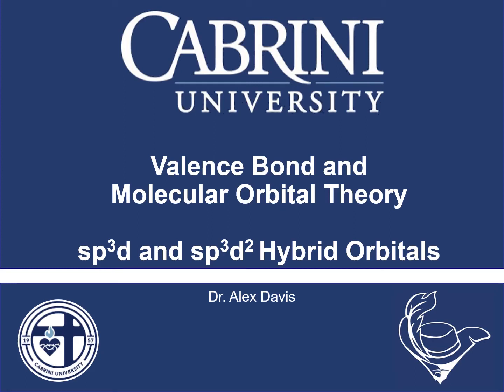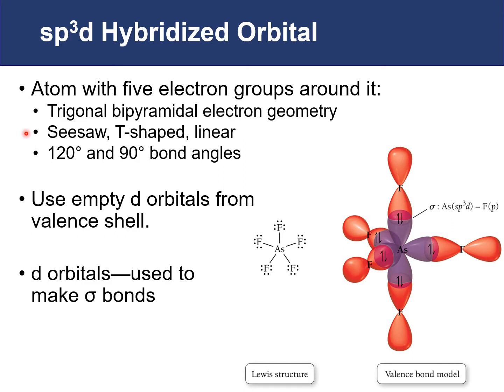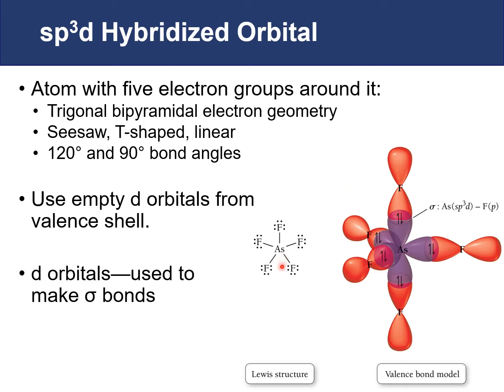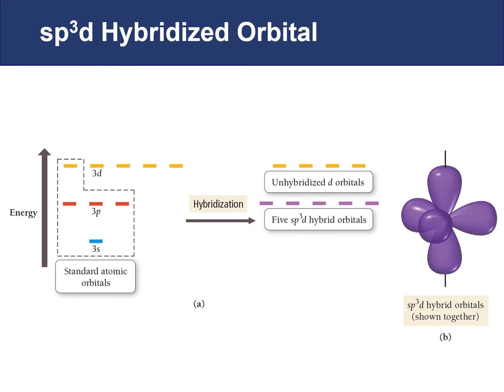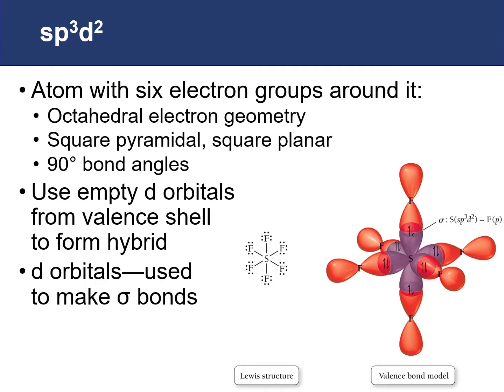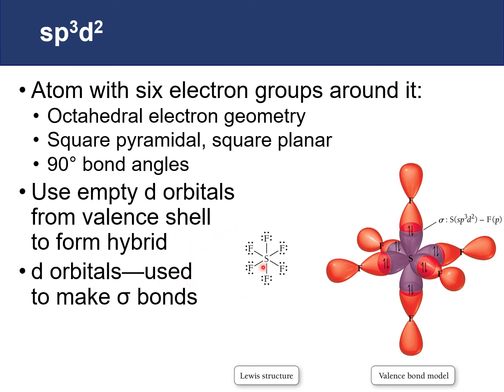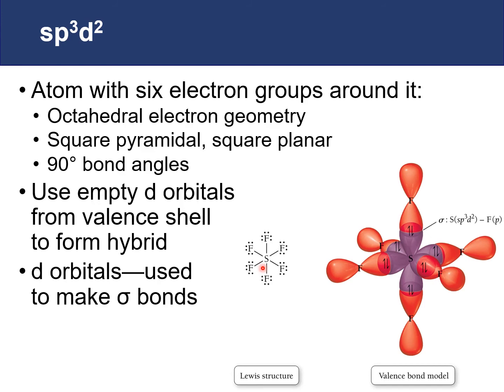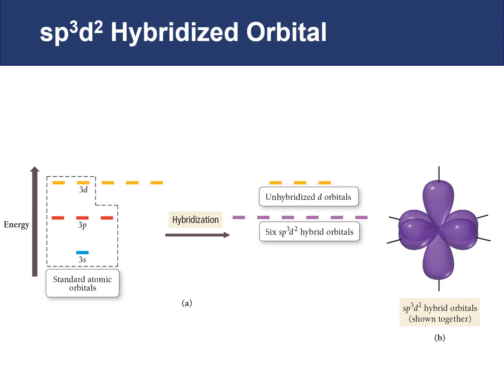Molecular Orbital Theory 07: sp3d and sp3d2 Hybrid Orbitals